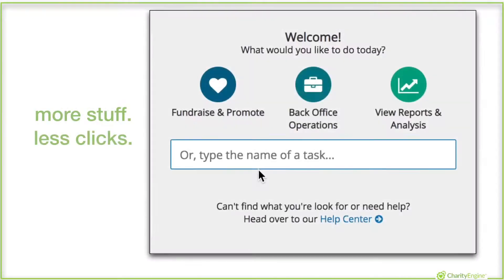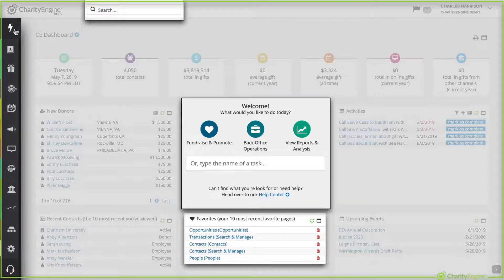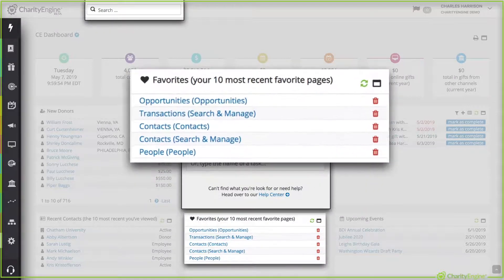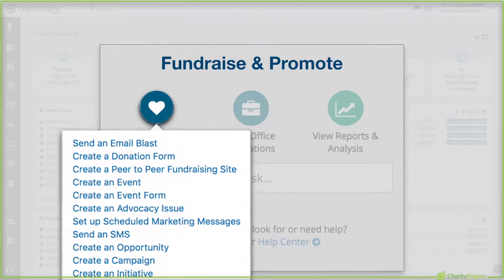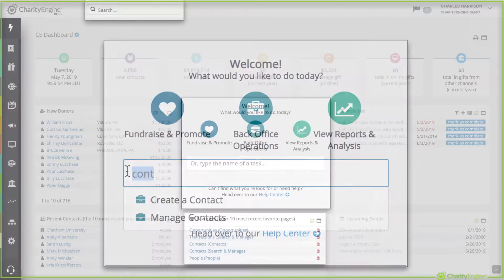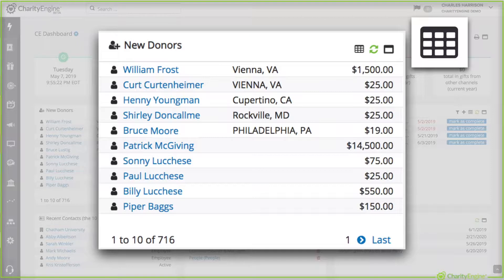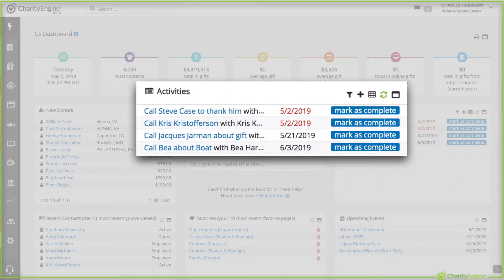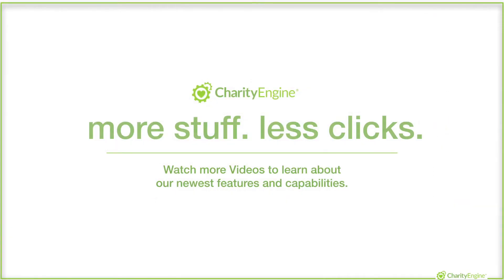Navigating Charity Engine CRM for the first time? Here's a quick walk-through.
Navigating any new software can come with challenges. See how easy it is to start using CharityEngine CRM. Take a quick deep dive is into our software yo view features, tips, best practices, how-to and DIY to getting started with CharityEngine CRM.

To learn more about CharityEngine visit charityengine.net

Follow CharityEngine on LinkedIn: @charityengine
Follow CharityEngine on Twitter:  @charityengineus
Follow CharityEngine on Facebook: @CharityEngineForNonprofits

Interested in a Demo with CharityEngine?